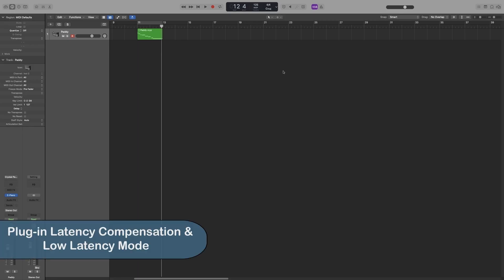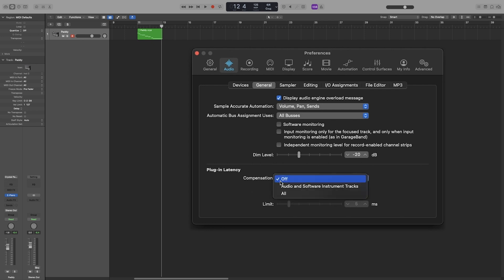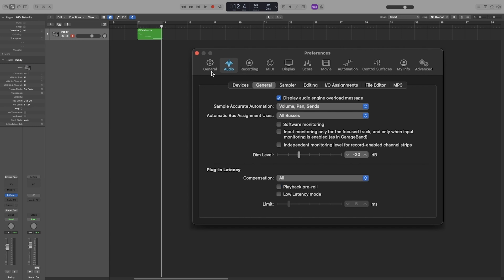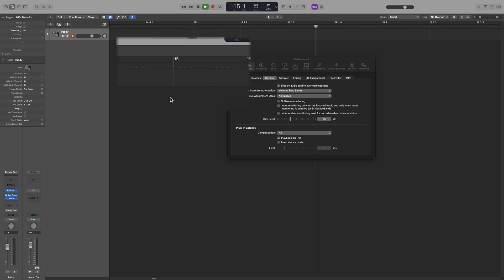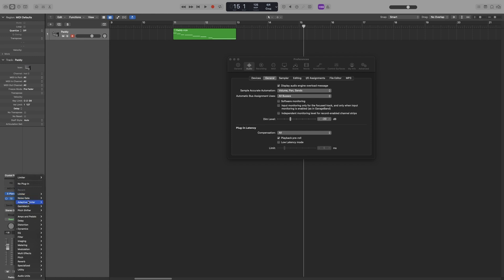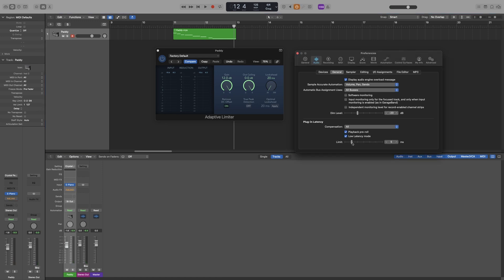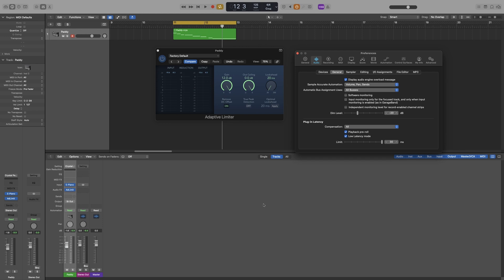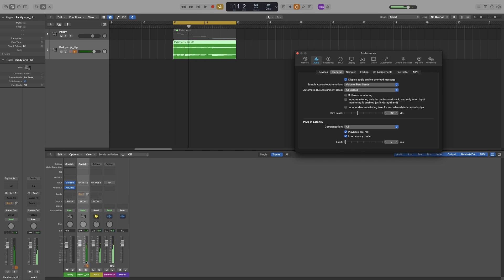Logic Pro Complete Tutorial - 26 Plug in Latency Compensation & Low Latency Mode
In this video we are looking at Playback Pre-Roll, Plug-in Latency, Compensation, Low Latency Mode, and how to set the limit in miliseconds to either bypass or include plug ins in our signal path while Low Latency Mode is on.